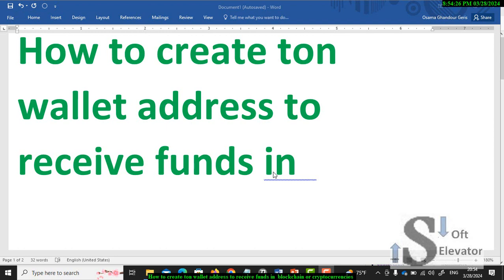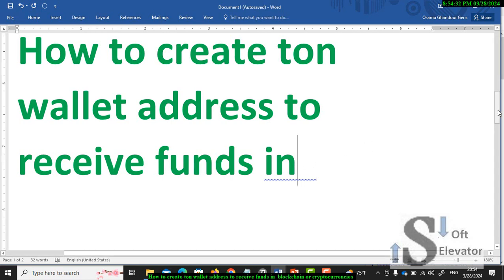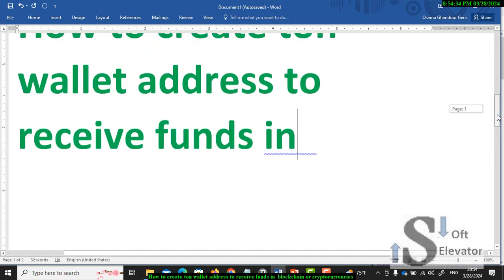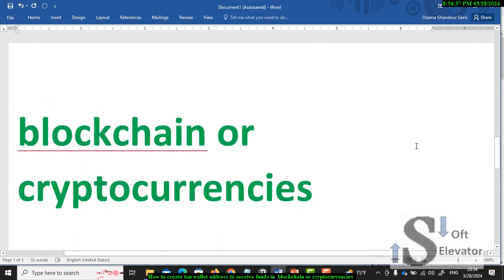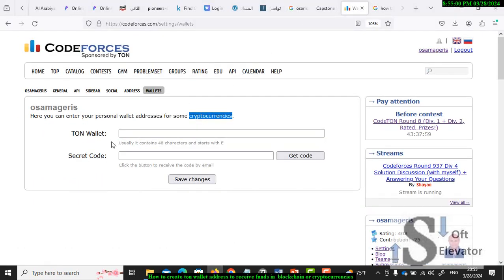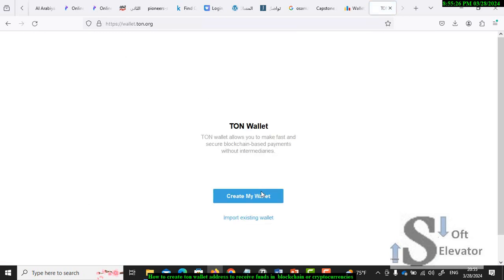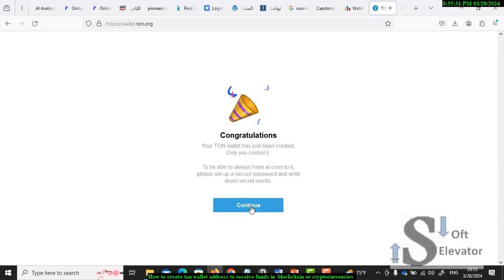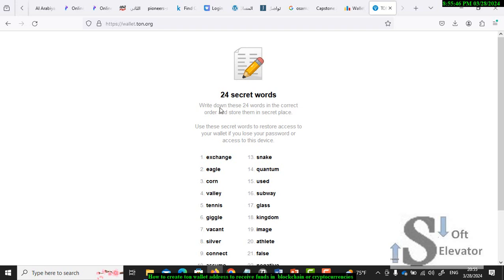How to create ton wallet address to receive funds in blockchain or cryptocurrencies